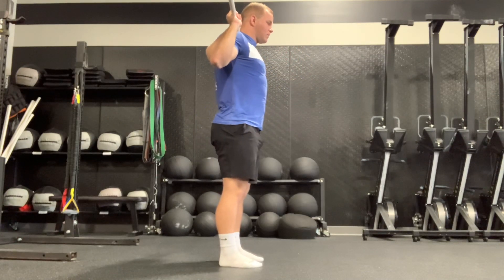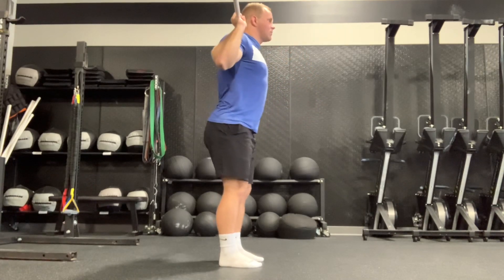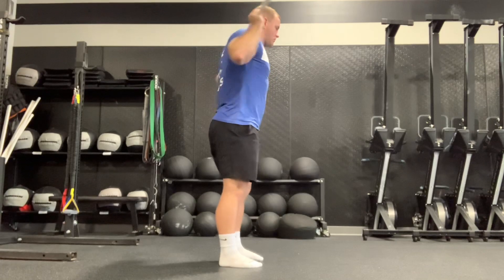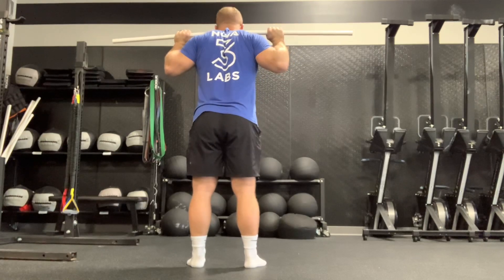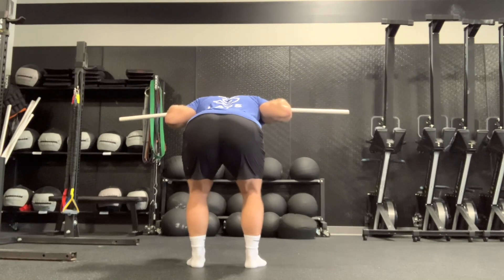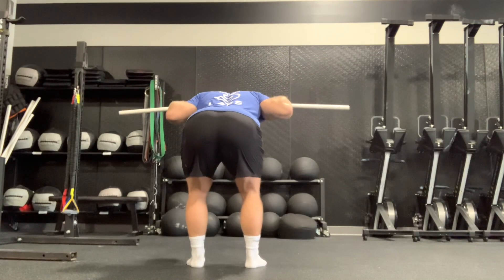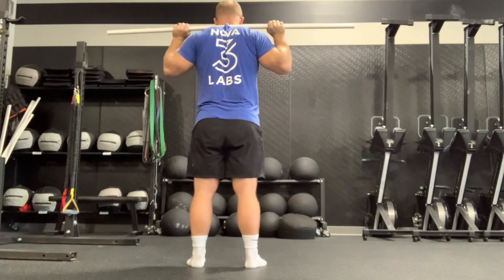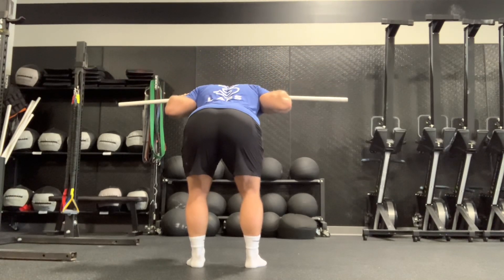Neutral stance hip hinge